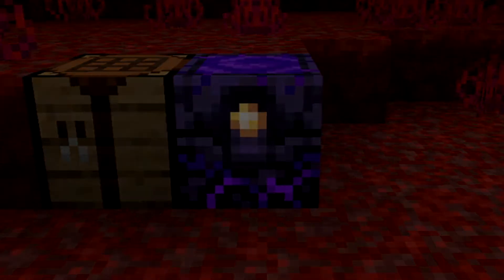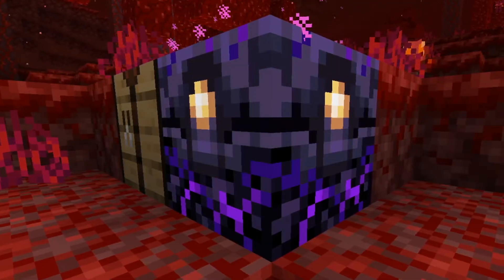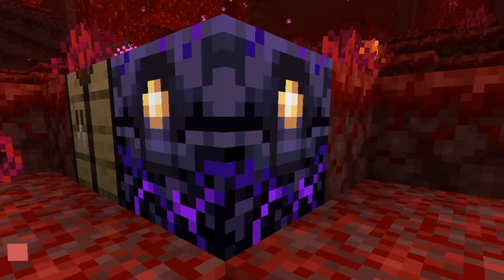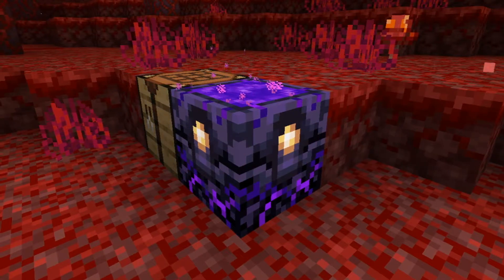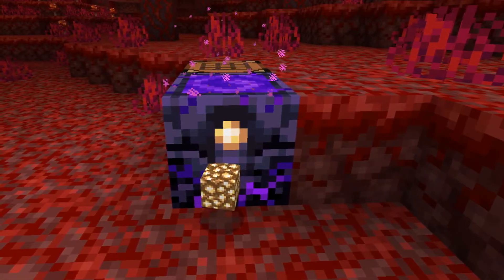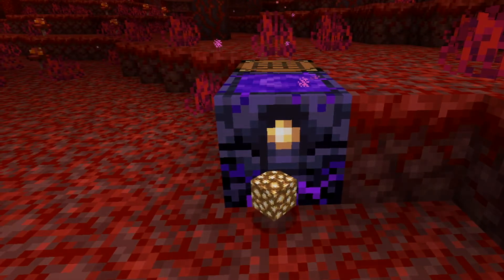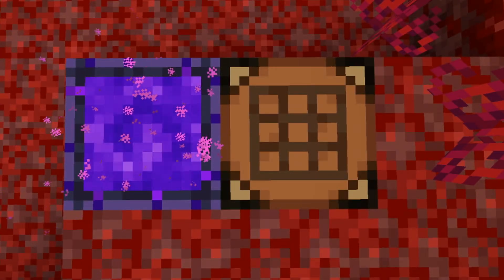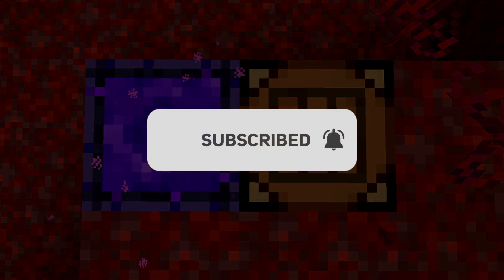What Does Respawn Anchor Do?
What does respawn anchor do in minecraft? We will answer this question along with what the recipe is, what the different number of lights mean, and where you can use it. The respawn anchor is used like a bed but for the nether. When you get eliminated in game, you can set this as your respawn point. However, the difference is that the respawn anchor only has 4 charges. Which means when you die, you lose a charge. You have to refill the glowstone to recharge. A respawn anchor will explode if you try to use it in the overworld like a bed would in the nether. I hope this video helped you understand what a respawn anchor does. Have a nice day.